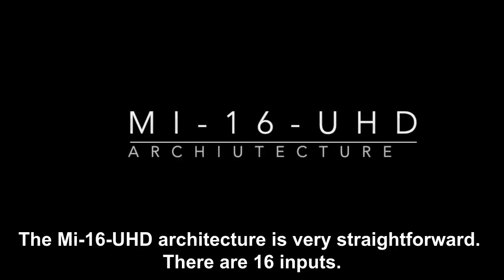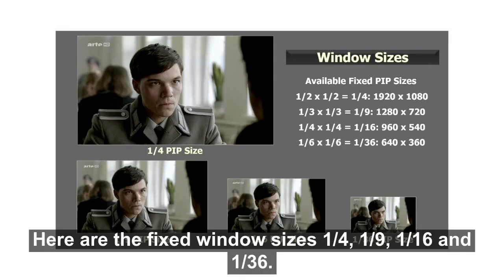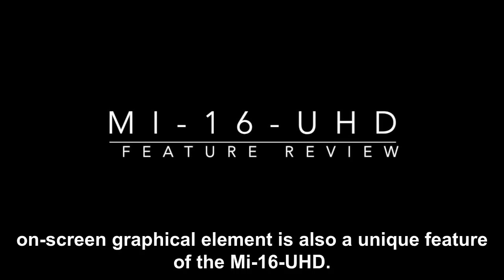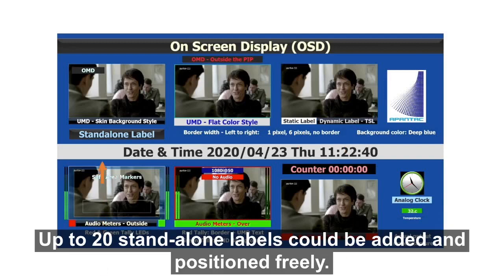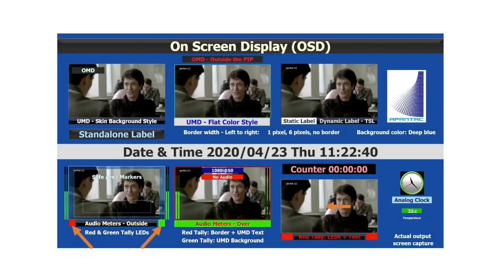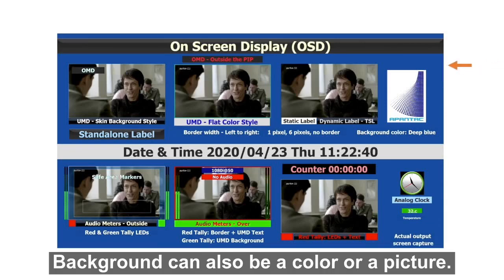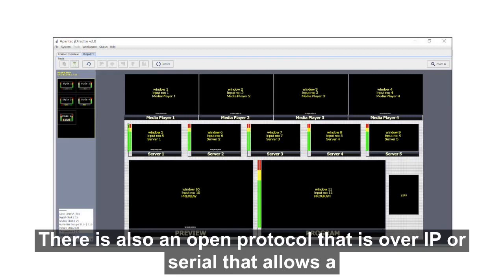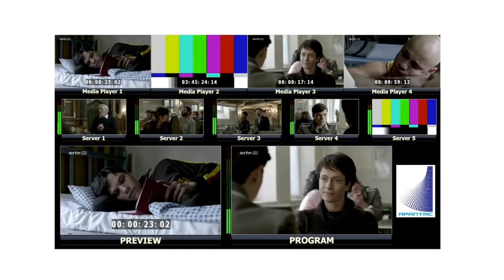2020 Virtual Presentation Series - Mi-16-UHD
This is the first of many of the 2020 virtual presentation series.  Please follow us for weekly updates.